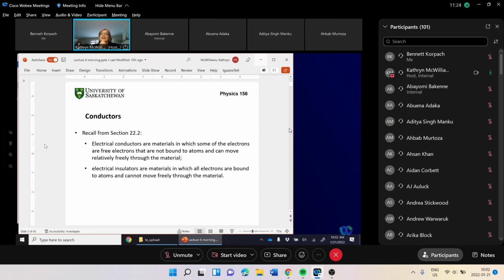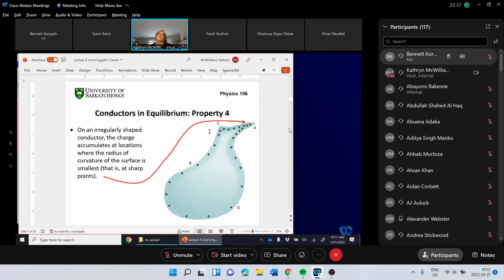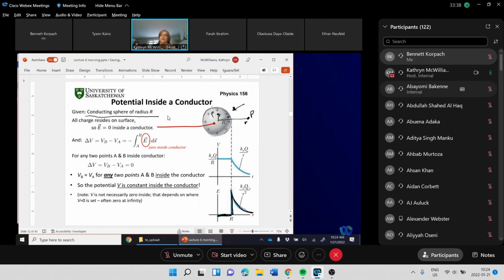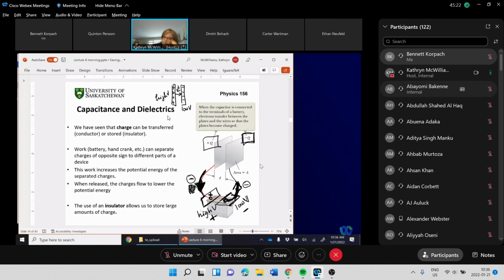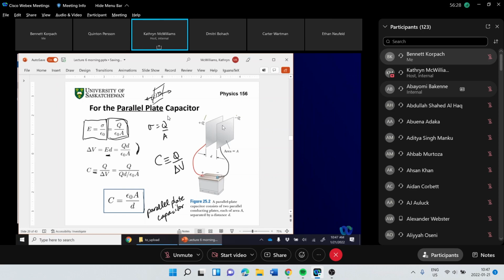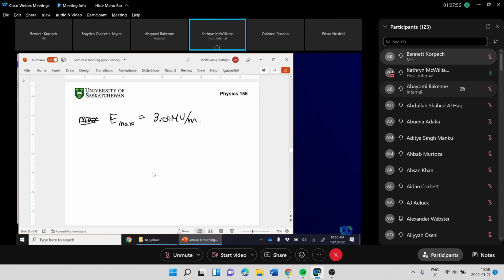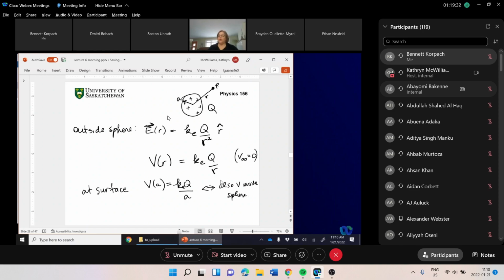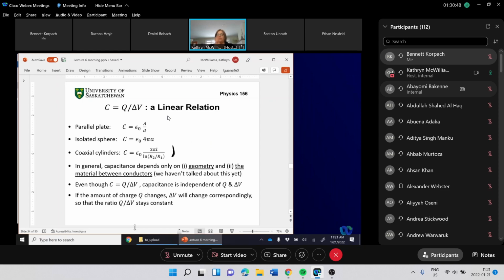PHYS 156 Lectuer 6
PHYS 156 Lectuer 6 moduel 1